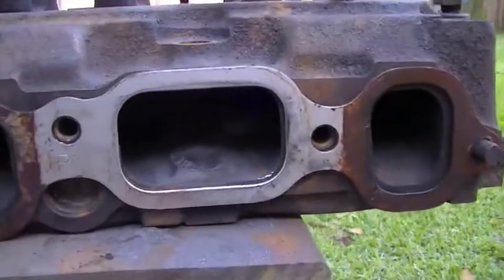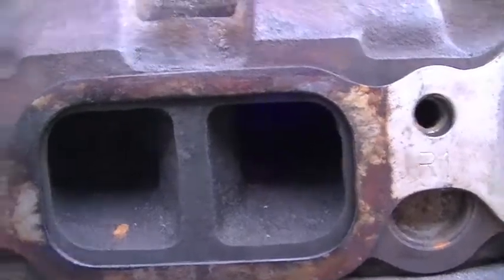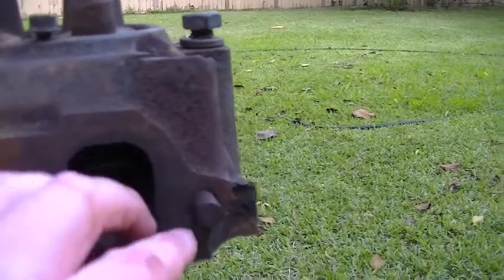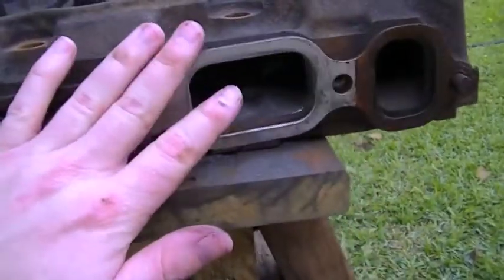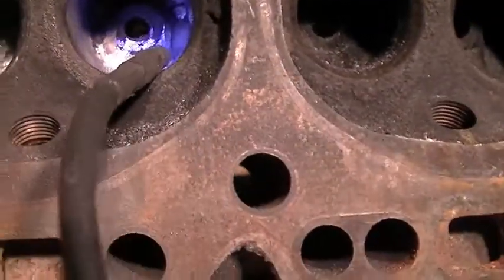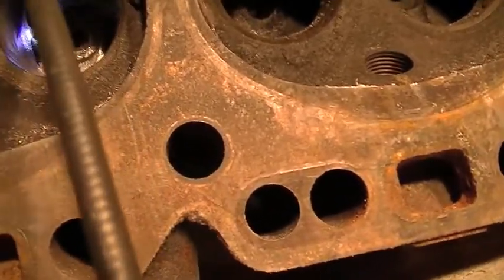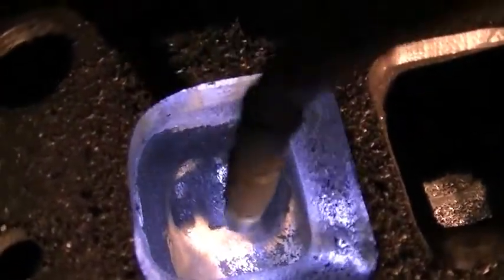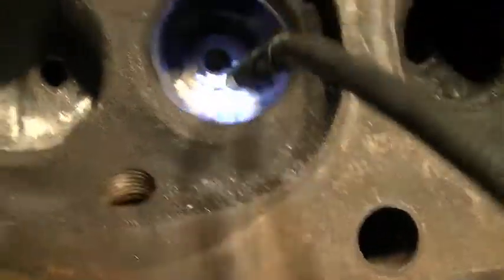Part 5 Chevy 250 Cylinder Head Porting | Inline 6 Lump Port